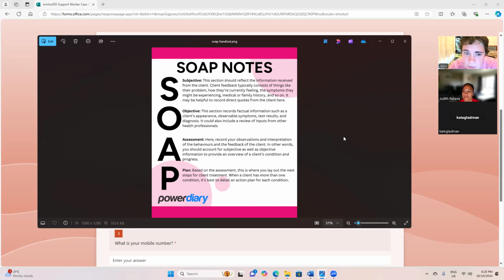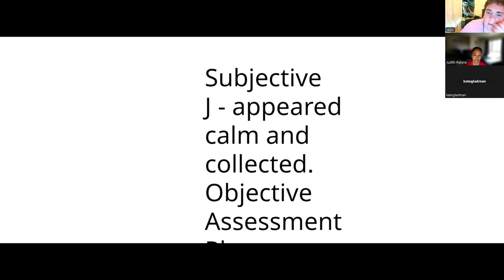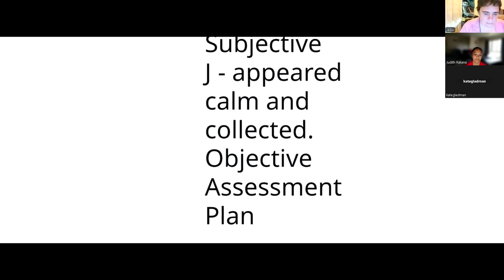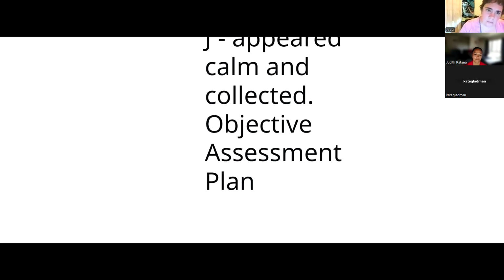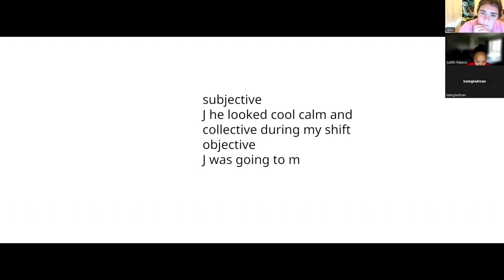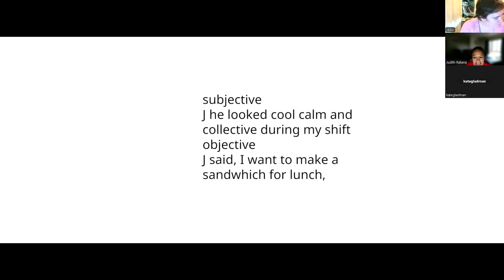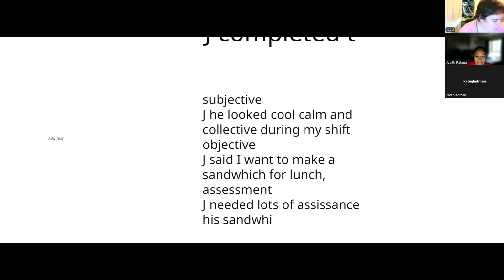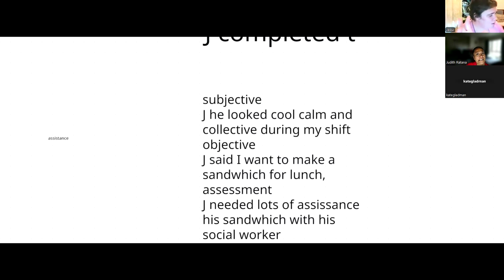task 2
SOAP notes